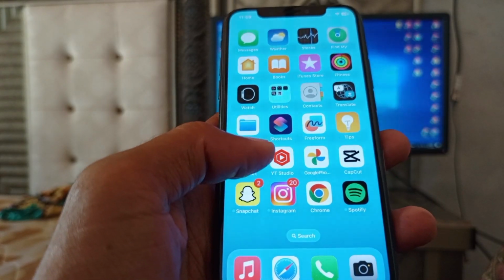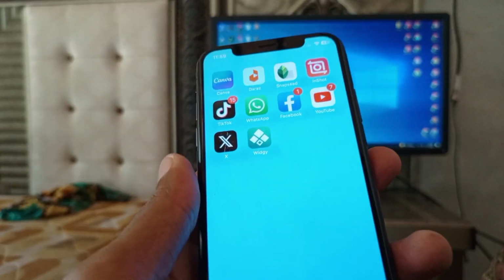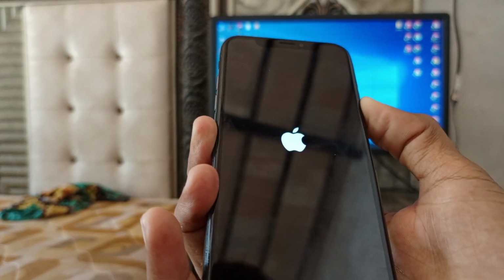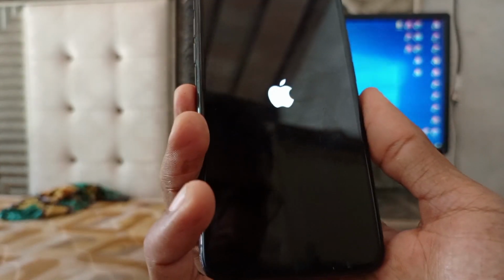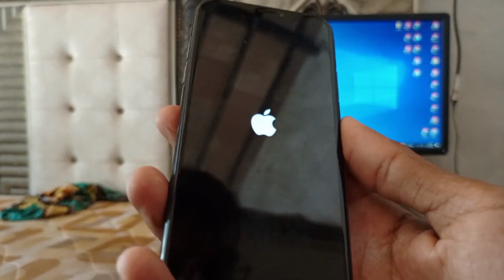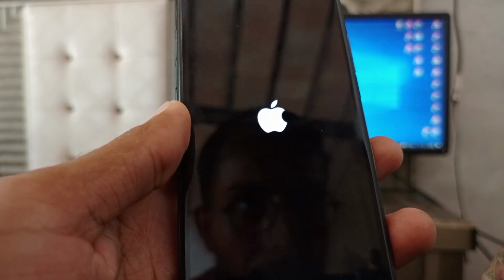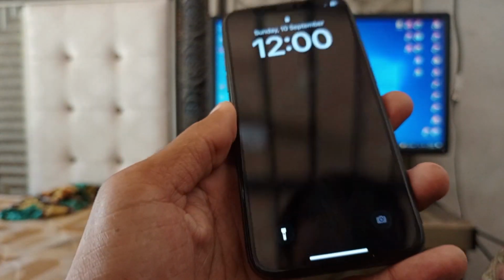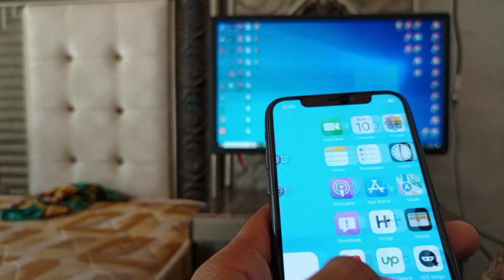How To Fix Ghost Touch On iPhone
In this video, I will help you to fix ghost touch on iphone. Please watch till the end.